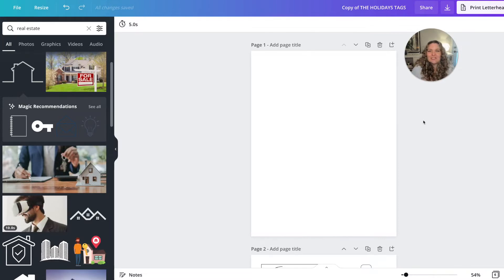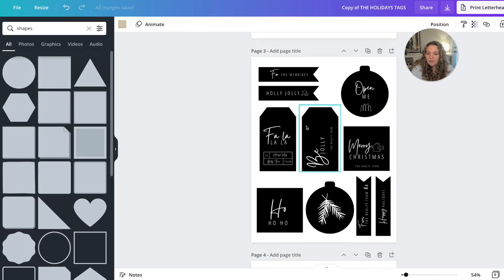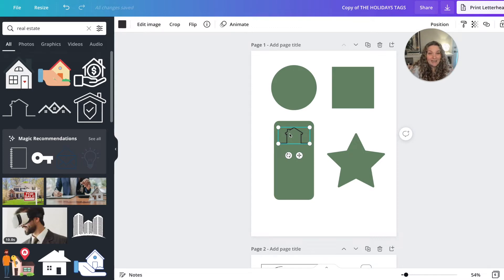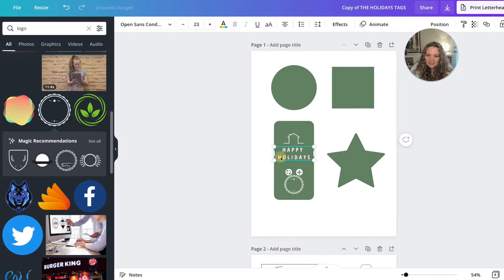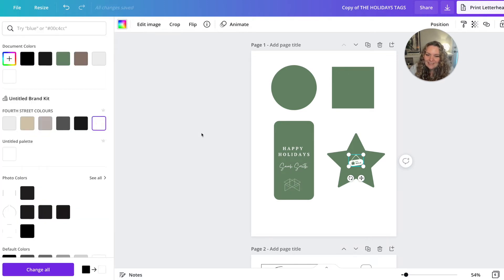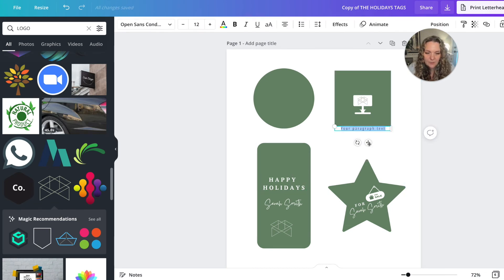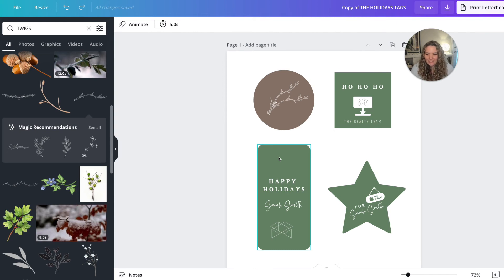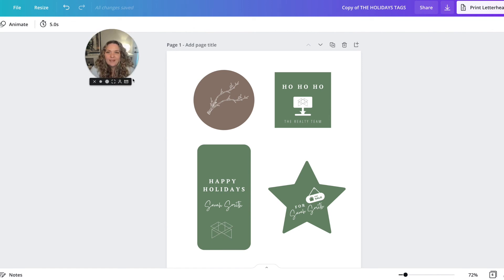HOW TO CREATE HOLIDAY GIFT TAGS IN CANVA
Holiday fun – but make it professional! We’re going to walk you through how to make your own branded, real estate themed holiday gift tags right in Canva!

Take the Instagram Style Quiz: instastylequiz.com